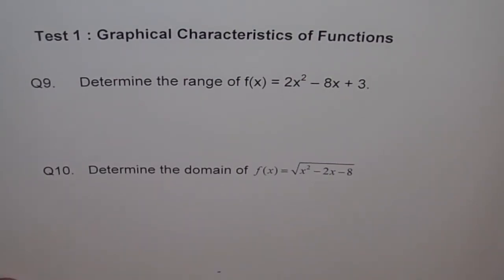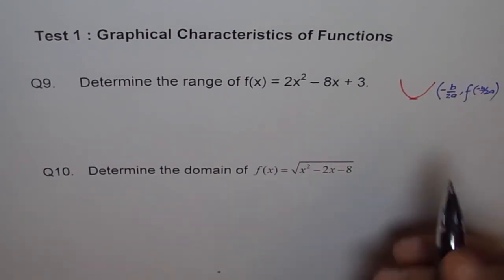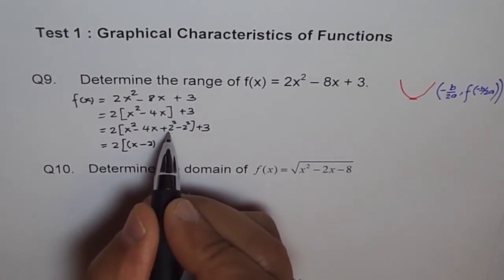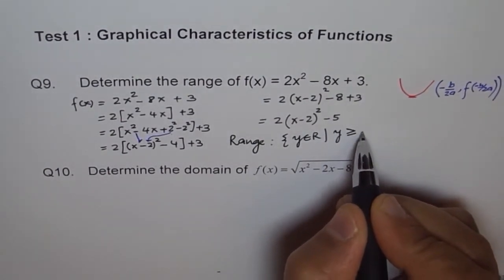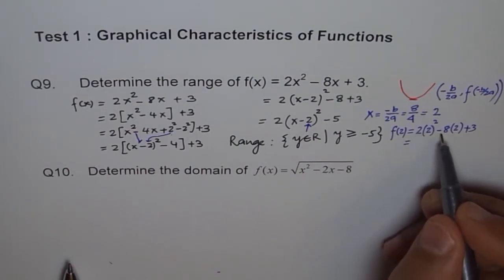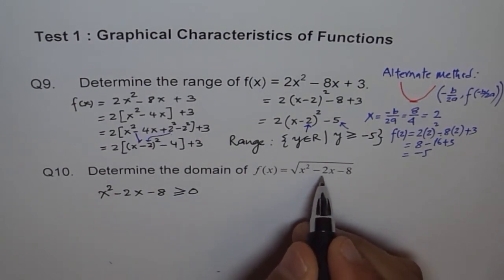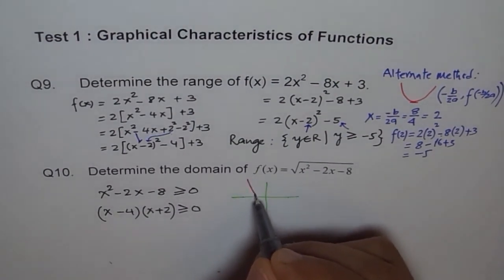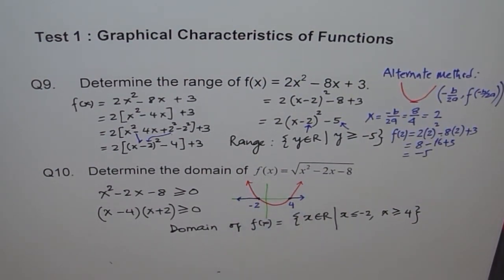Test Advanced Function Unit I Q9 Q10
Sometime you may need to solve inequality to find domain and range of functions.